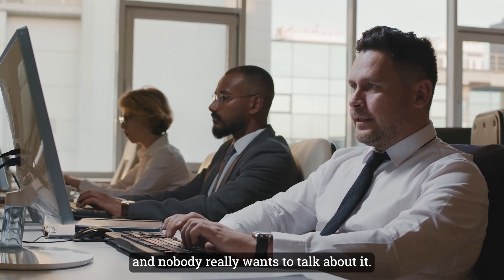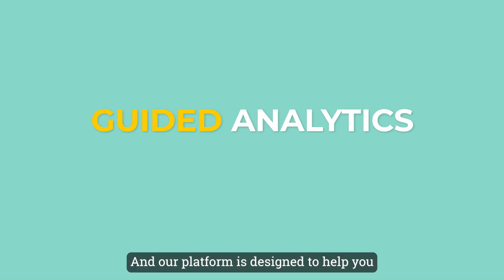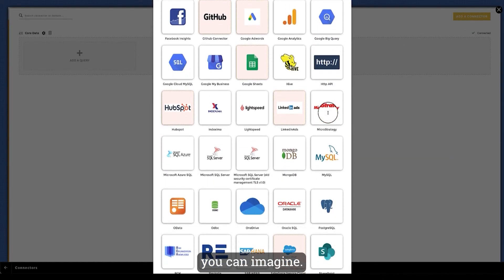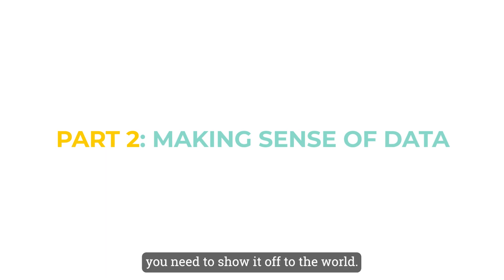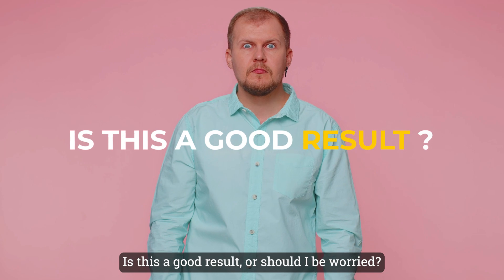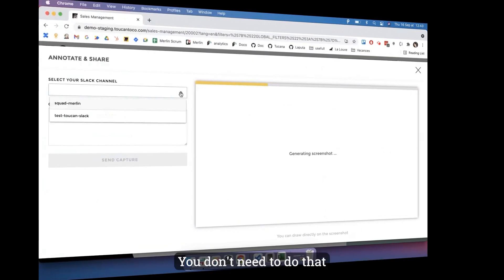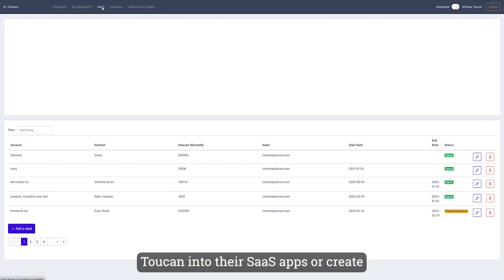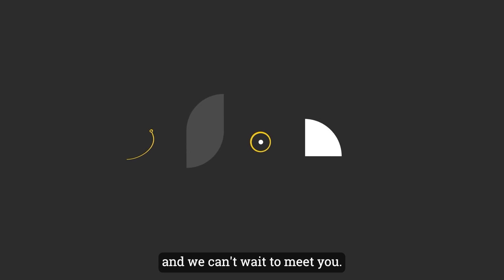Easy & Engaging Embedded Analytics : Don't Let Your End User Get Lost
Most business users have.
According to the latest Gartner report: less than 25% of business users use analytics tools. With Toucan Guided Analytics, you can reach more than 80%.
Guided Analytics is here to help you do just that. Access your data, visualize it clearly and share it to the right people, even if you’re not a data expert.